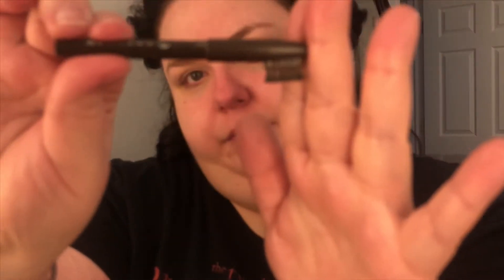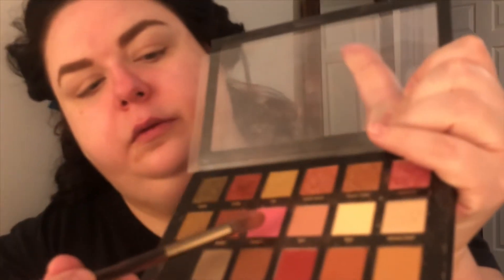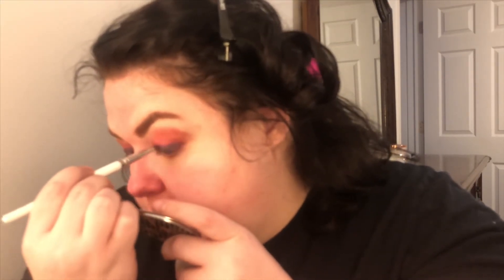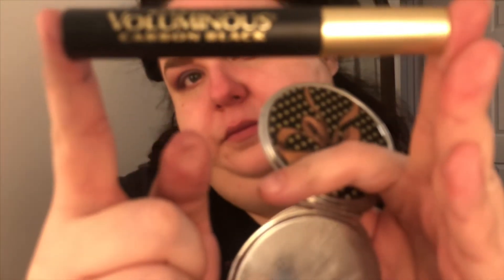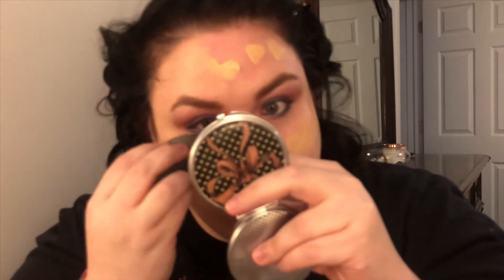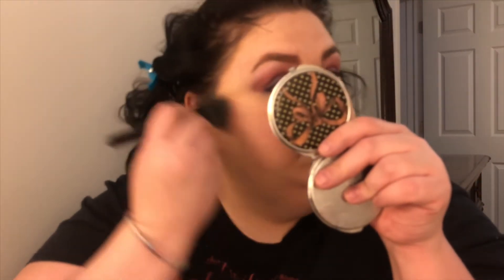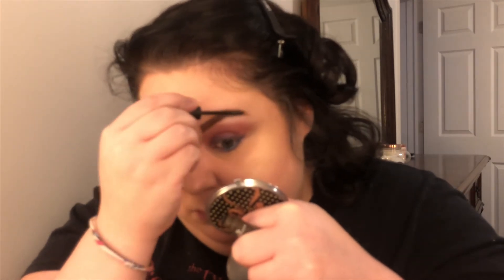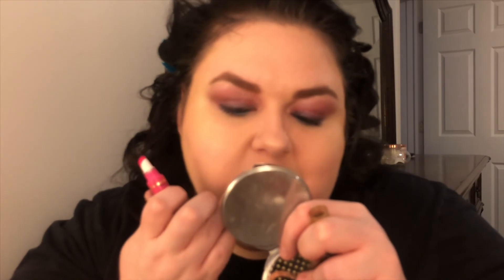Voice-over details of A Makeup Look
Hey Beauties, Thanks for stoping by and giving me a view. I recorded this and did it voice over style. Would you prefer it this way or I talk while doing my makeup? I am new and learning how to navigate recording and posting.  Hang in there with me and hopefully my skills on both aspects will improve. If you think you may want to stick around and see me on my journey of life Hit that Subscribe button and if you want to be the first to see my updates hit the notification button. Thanks again, and Remember to…
🎀XOXO🎀

All mail can be sent to :
Evie Noor
215 S. Broadway
Unit # 293